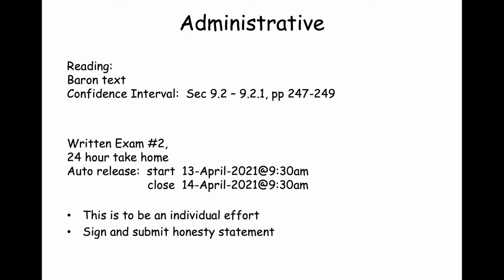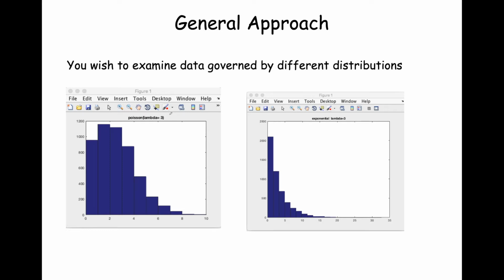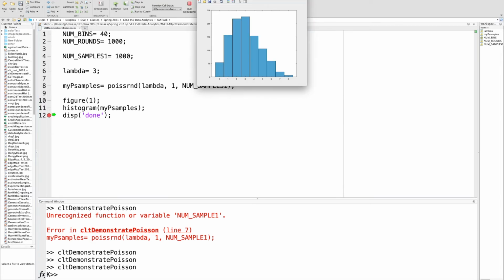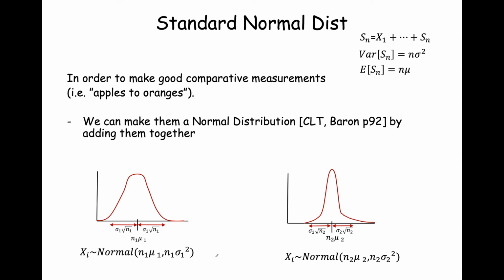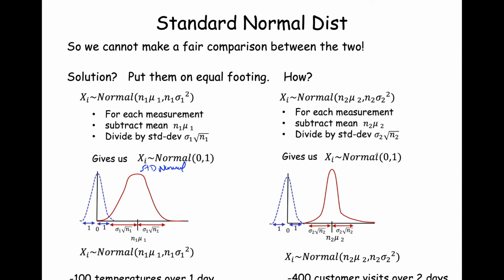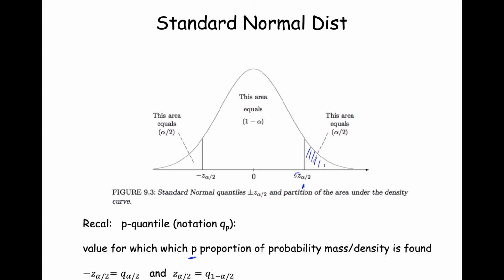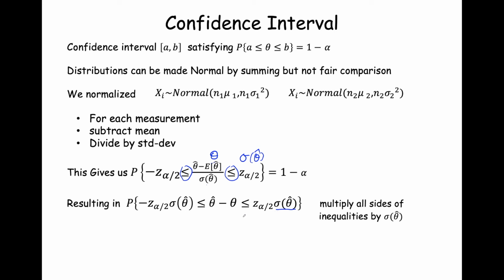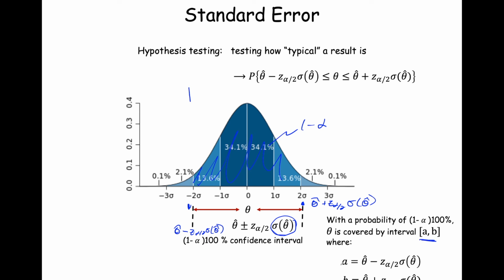Data Analytics, Spring 2021, Lecture#22, 1 April 2021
In this module we discuss the calculation of the Confidence Interval.  Picking from the definition of the Confidence Interval, we discuss the Central Limit Theorem and the role of the Standard Normal Distribution or Z-Distribution as accomplishing the casting of measurements from different distributions onto a common scale similar to what percentages does for proportions.   With this, we substitute in the expression for Confidence Interval and describe the z-values and the p-quantiles for the Standard Normal Distribution.   From this we derive the expression for the bounds [a,b] of the Confidence Interval.